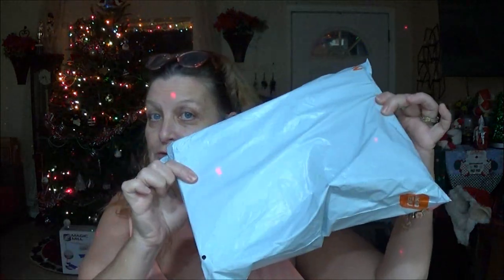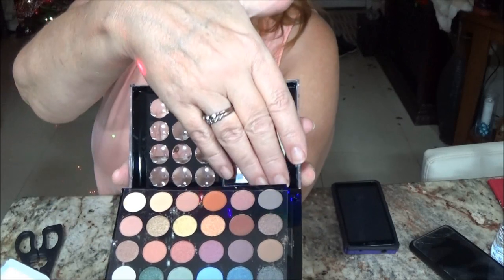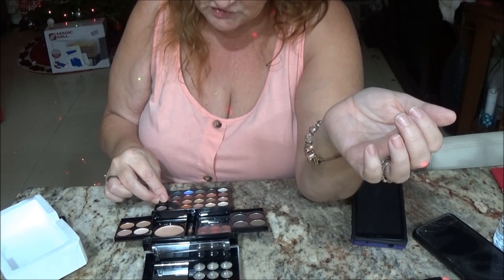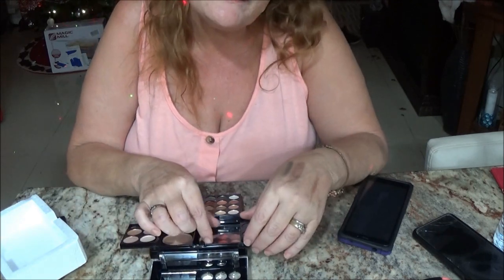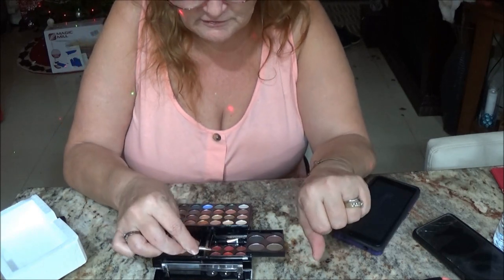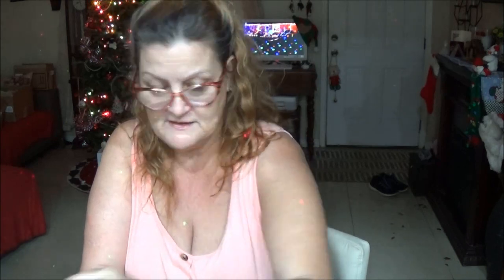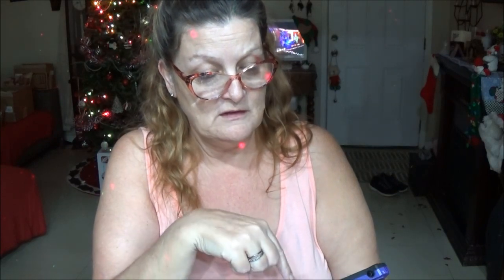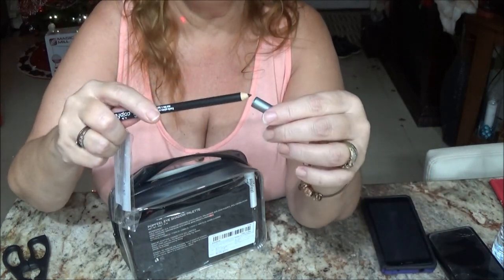Lets check out Temu makeup